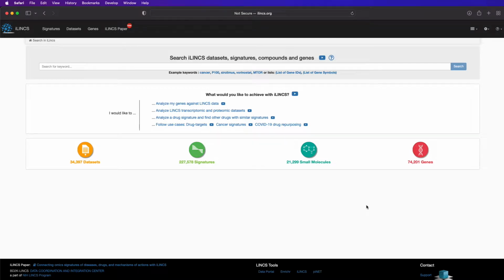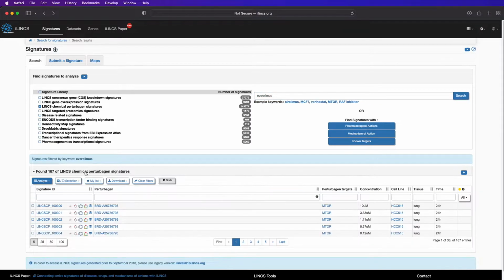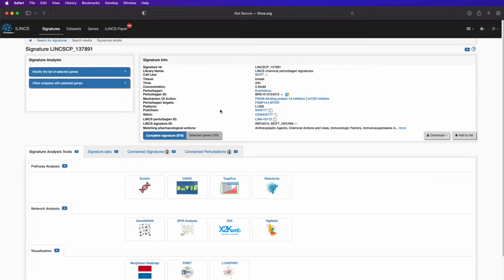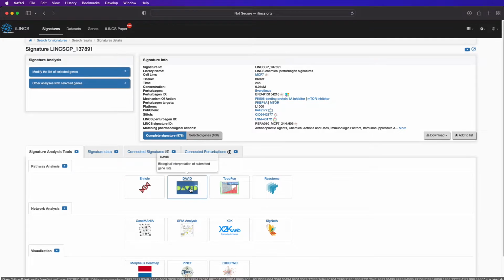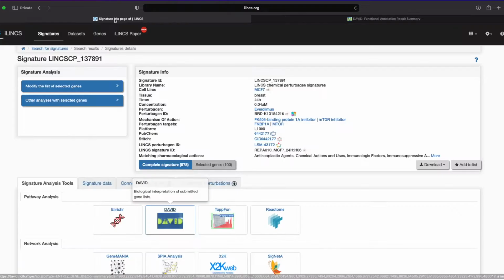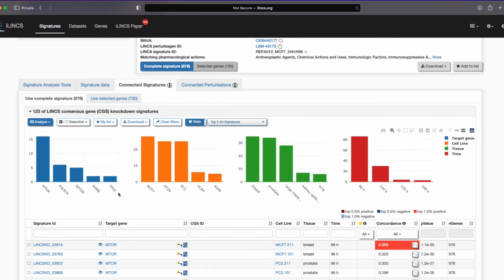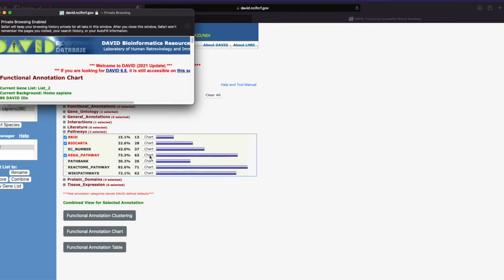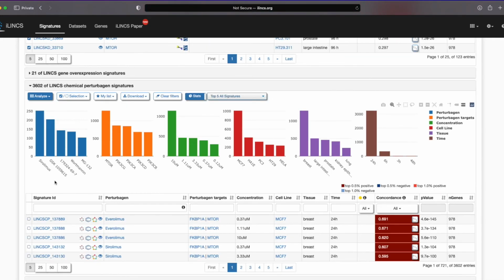Analyze drug signature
Quick tutorial on analysis of precomputed transcriptional drug signatures with the focus on the MOA and finding other chemicals that target the same biological processes.